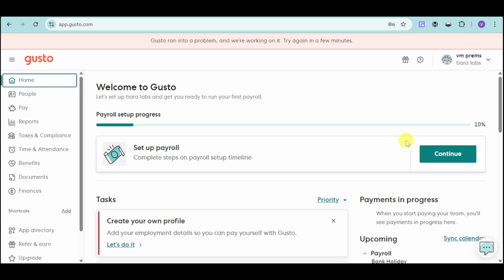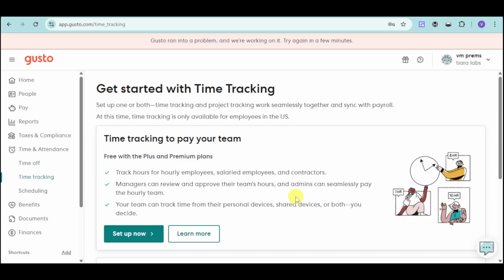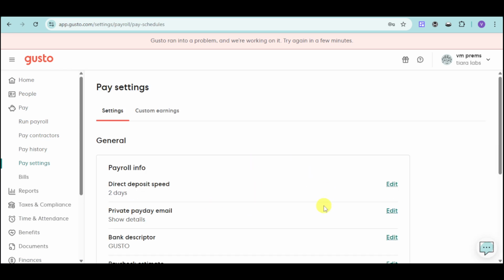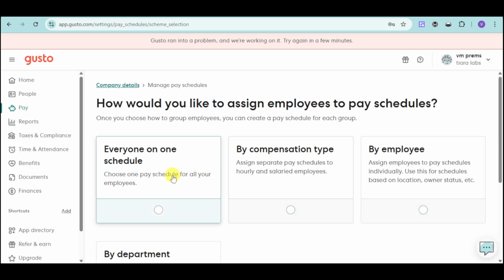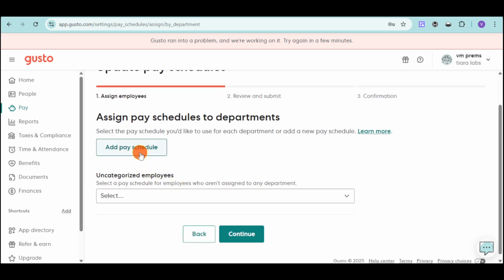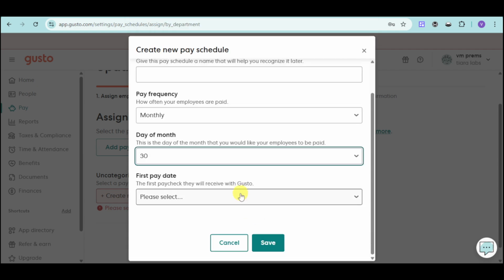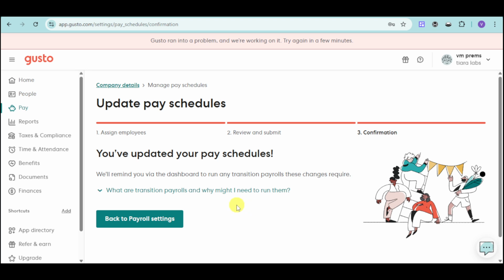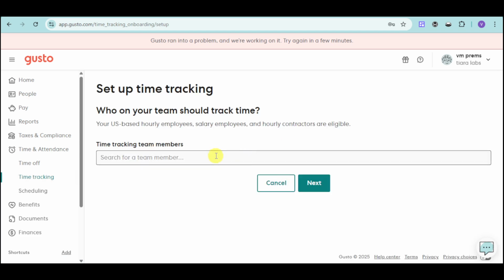How to Setup Time Tracking In Gusto 2025 (RIGHT WAY)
Want to accurately track employee hours inside Gusto? In this tutorial, you’ll learn how to set up time tracking in Gusto step-by-step — perfect for payroll, PTO, and compliance.

We’ll show you how to enable time tracking, set up hourly employees, manage clock-ins and clock-outs, and sync hours directly to payroll. Ideal for remote teams, hourly workers, and small businesses using Gusto’s built-in tools.